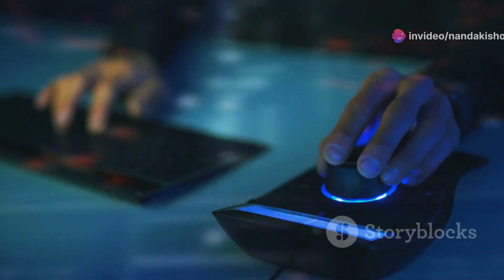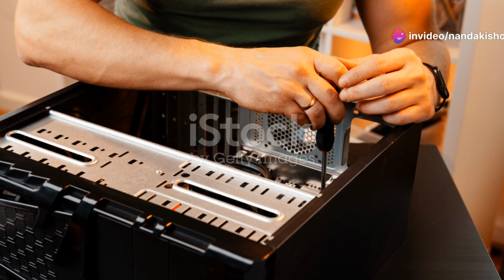Device Settings Configuration in Network Engineer